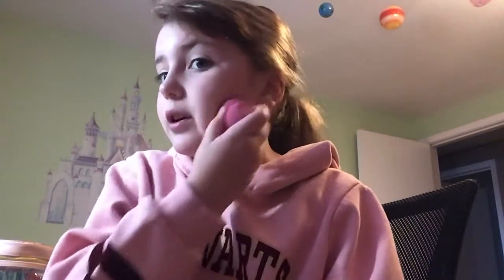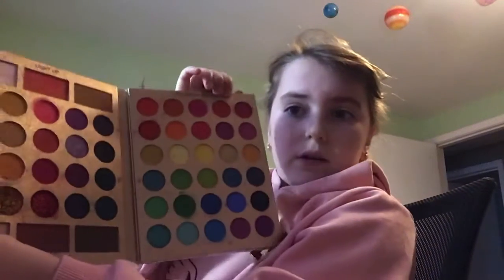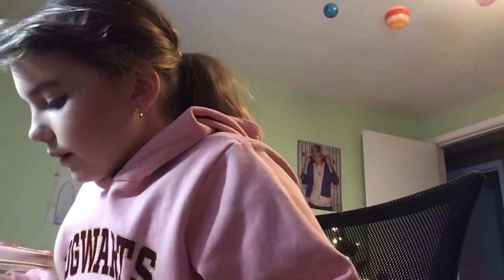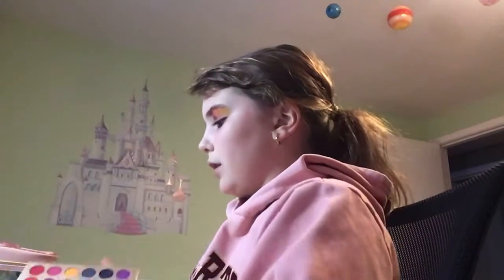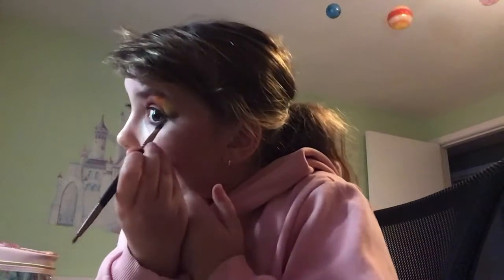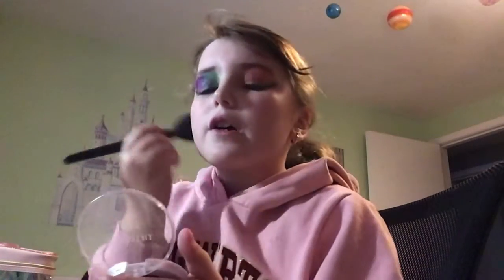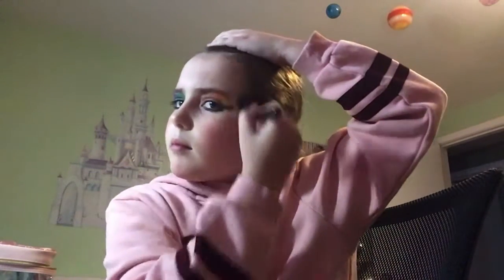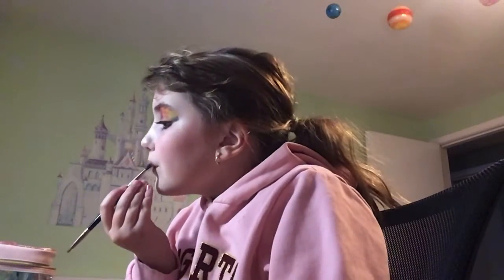Rainbow makeup tutorial follow along